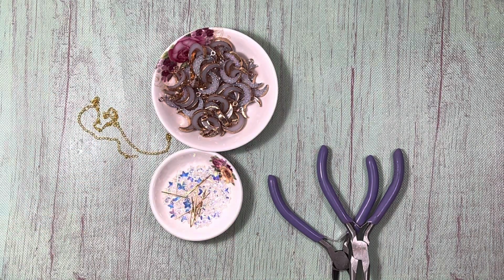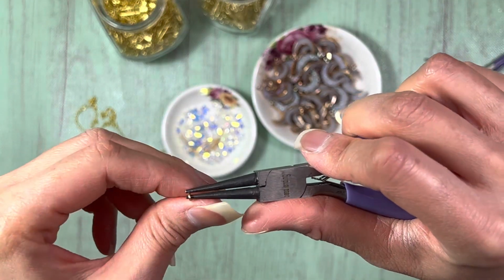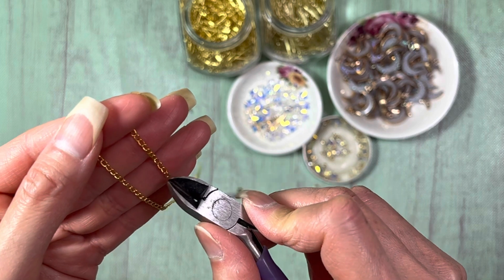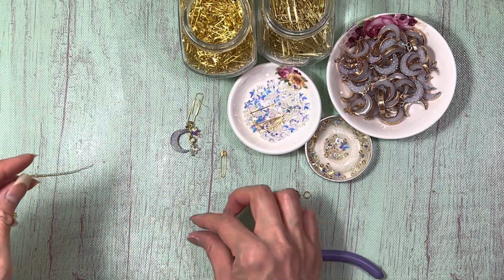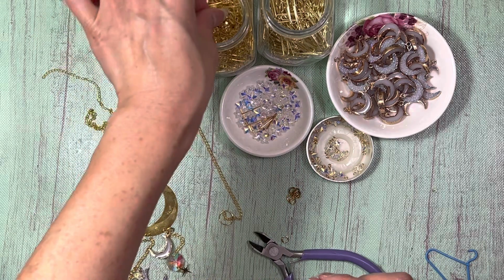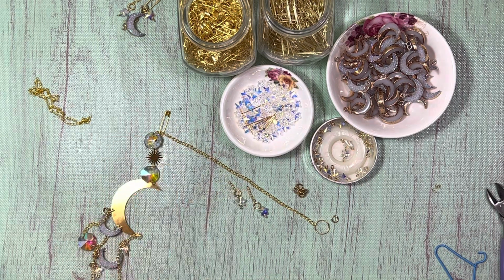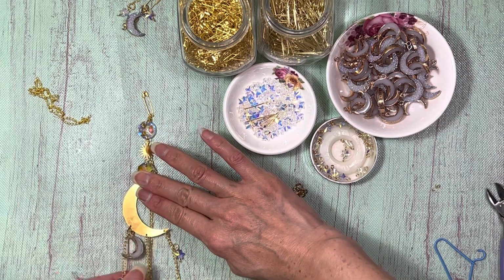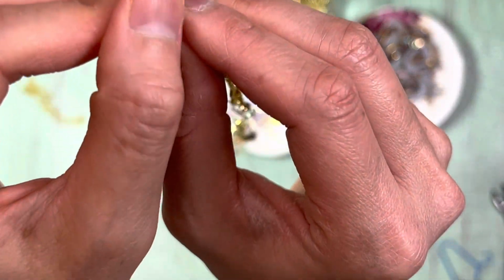Embellishments Using Beautiful Beebeecraft Beads | Save 10% with Coupon Code Lace10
I loved creating these embellishments for my upcoming journal. They give off a magical feel which is the exactly what I was hoping for. The bulk of this journal will be documented over on my Tiktok @EnchantedPaperCottage.

I've linked the items used in this video down below. If you'd like to check out the Beebeecraft homepage, please
Use my coupon code: Lace10 to save 10% on your whole order.